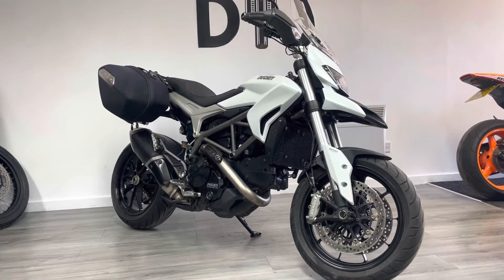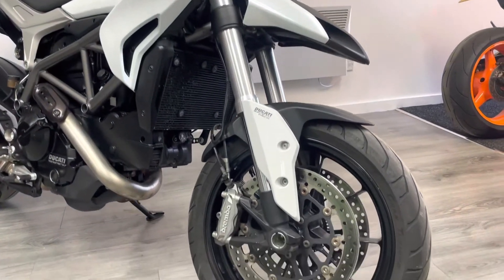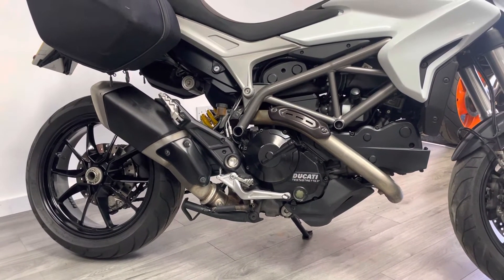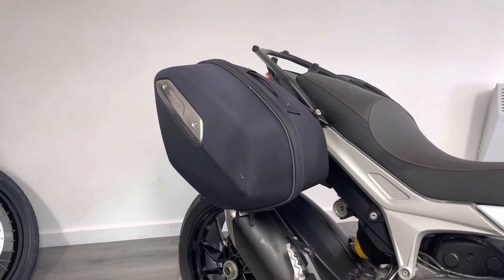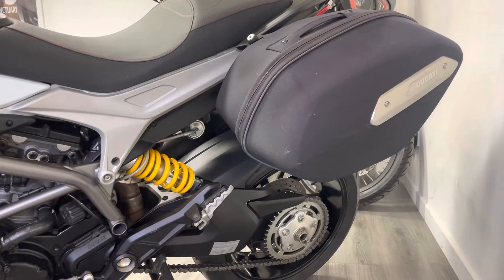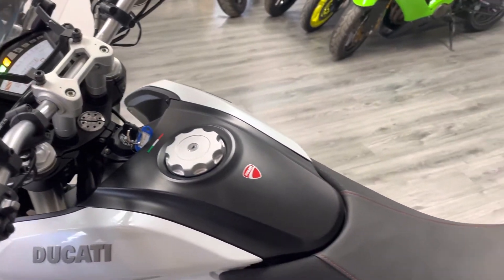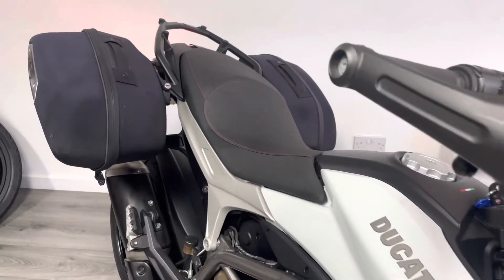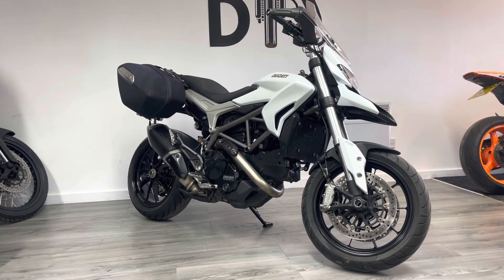2013 ‘13 Ducati Hyperstrada Tourer 821cc B-Twin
The Ducati Hyper- Starda is the touring version of Ducati’s revamped 2013-model Hypermotard. It gives you all the thrills of a supermoto with real-world touring capability – much like KTM’s successful 990 SMT.

The Hyper-strada will happily cope with trackday action, cross-continental riding holidays, B-road scratching, skids and wheelies.

There’s plenty of power from its 110bhp,  821cc liquid-cooled engine for most occasions, but it’s a little breathless on fast A-roads. It’s roomy, comfortable, and practical. This particular bike benefits from hand gaurds and a centre stand.

Free UK Delivery, PX and finance available